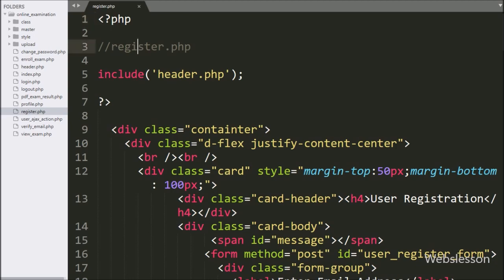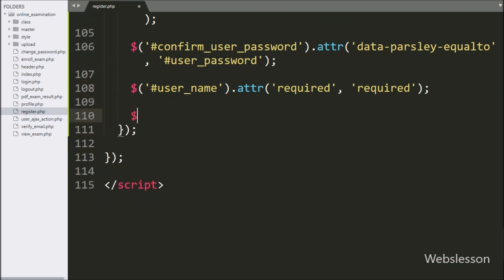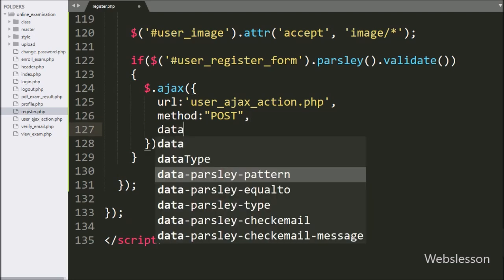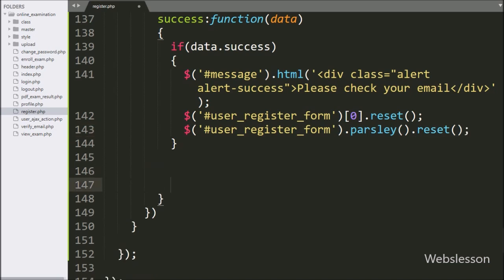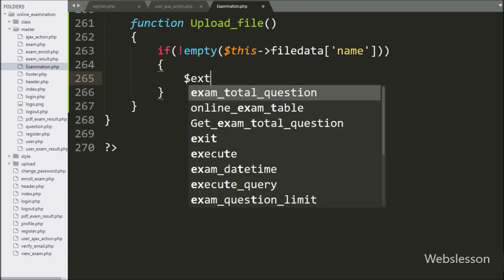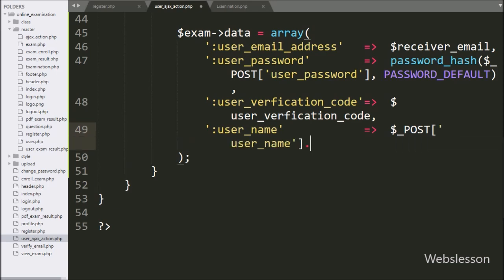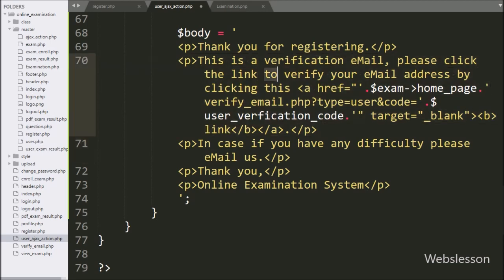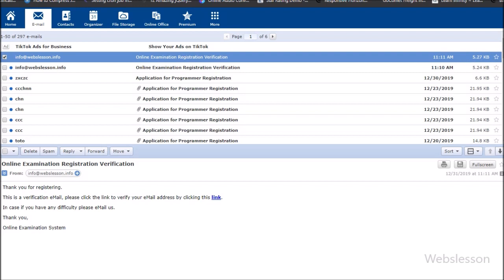16 - User Registration - Online Examination System in PHP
Learn How to make user registration form in PHP Online Exam System. In this Online Examination System for new user registration, we have use parsley.js library for validate form data. User registration form data has been send by using Ajax. Here we have make user registration system with upload profile image by using Ajax with PHP script.